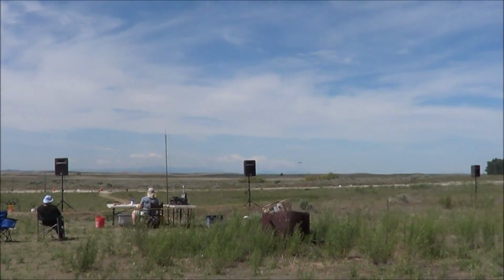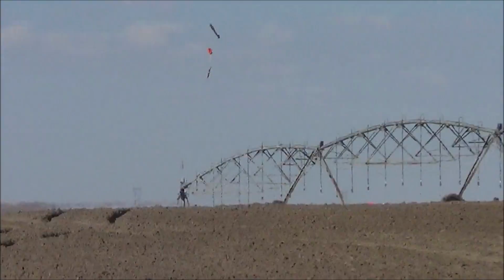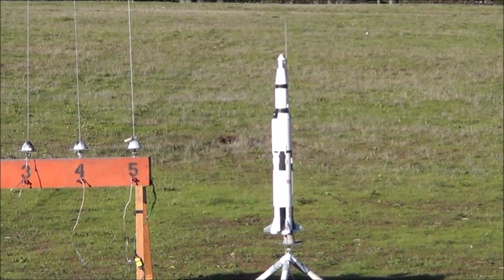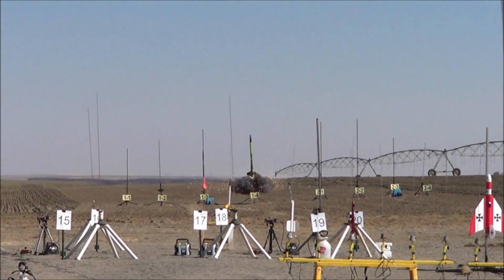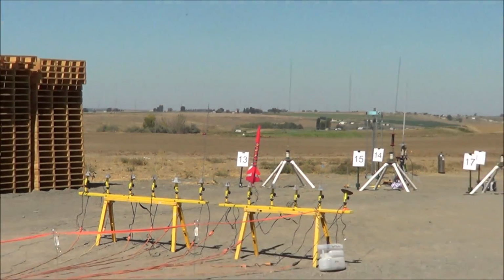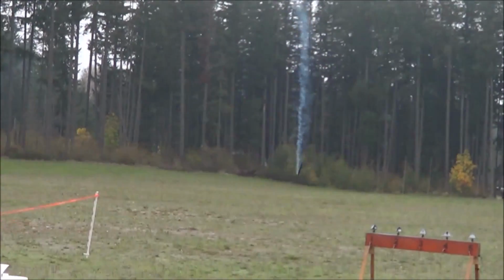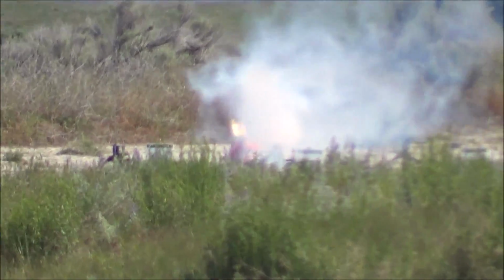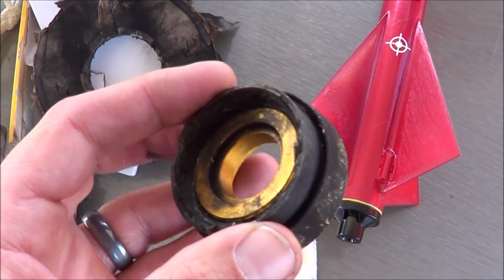More Model Rocket Crashes, Close Calls, and CATOs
I never expected my previous rocket crash video to get the response and views that it did; thank you!  Here is the crash compilation from the launches I attended in 2018.

Index:
Last Second Saves 00:05
Recovery Failures 00:55
Ballistic Re-Entry 06:58
Less Than Stable 13:13
Just Plain Bad Luck 15:55
CATO Patrol 16:32